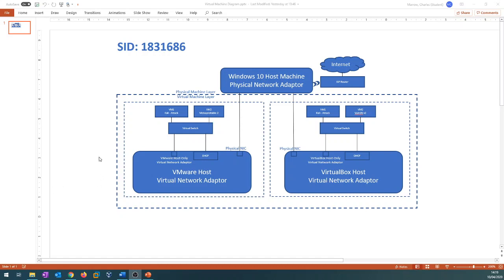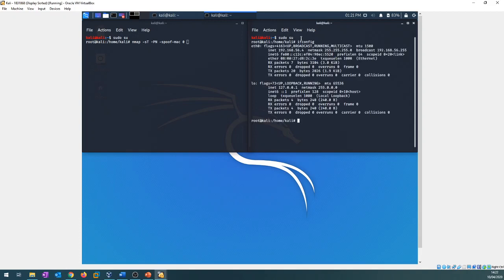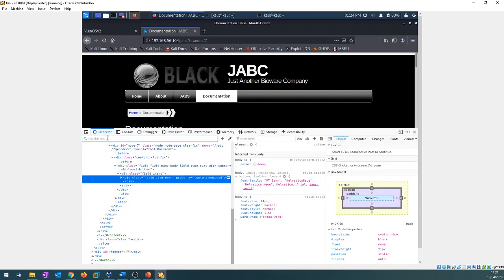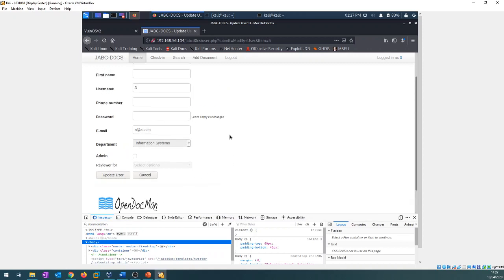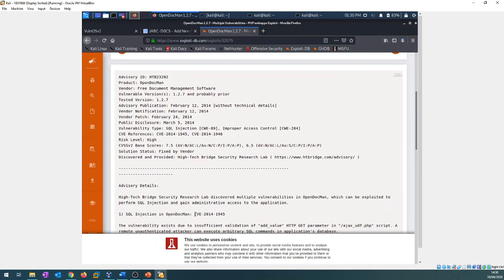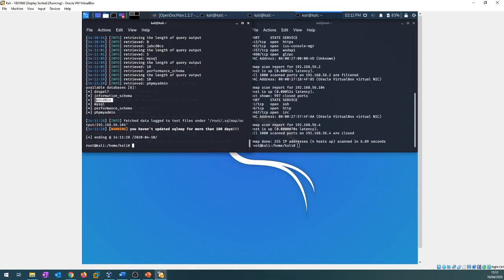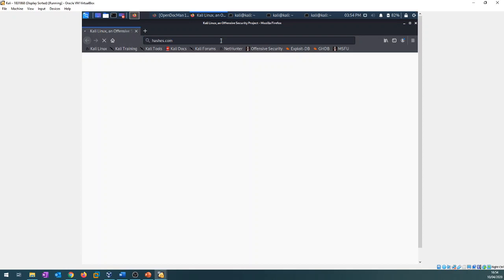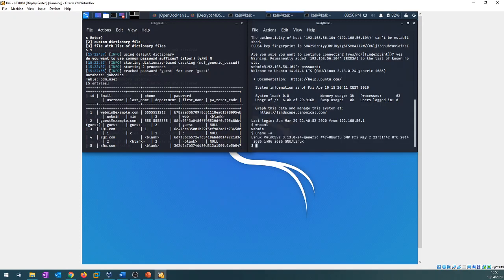VulnOSv2 Test#1 thru #4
Test# Brief Test Vector Detail ~ Vulnerability

1 Basic Network Service Scans ~ Several open ports are found to be vulnerable. Attacker can select attack method and exploit the machine further
2 Access found to the Admin area of the Web Application ~ Broken Access Control allows the attacker to access normally restricted administrative areas
3 SQLi is used to access the backend Data Base ~ Sensitive information can be retrieved, further access to the admin area exploited or indirect access to the Host machines Operating System could be established
4 Remote access login via RSH ~ Host compromise Through a Secure Shell (SSH) protocol enables an attacker to gain access to the Hosts Command line and Operating System